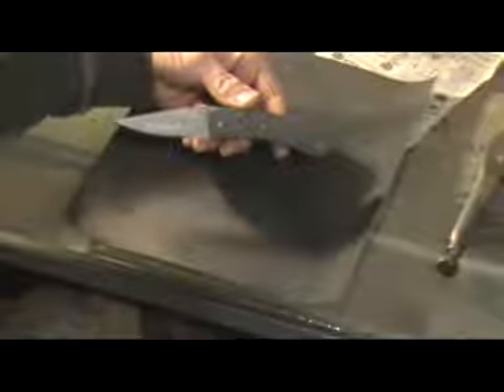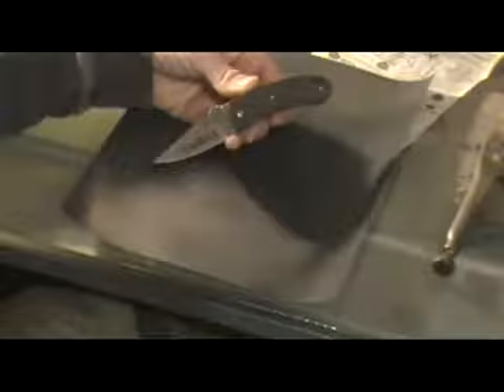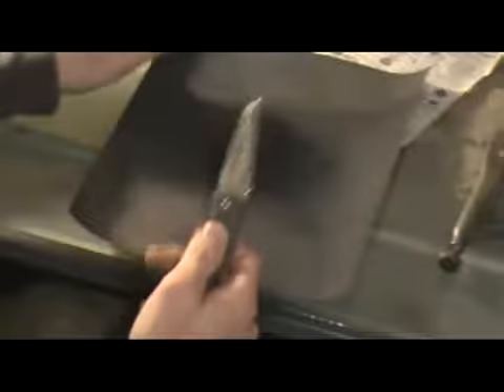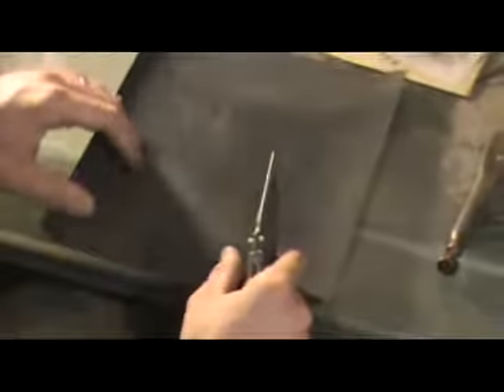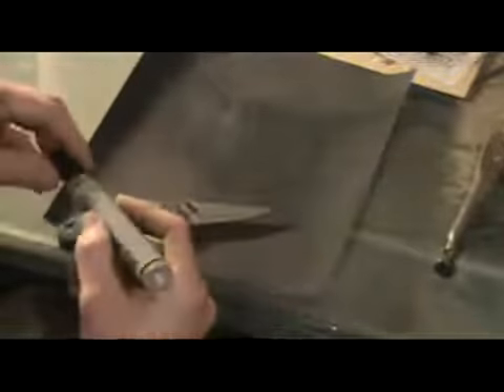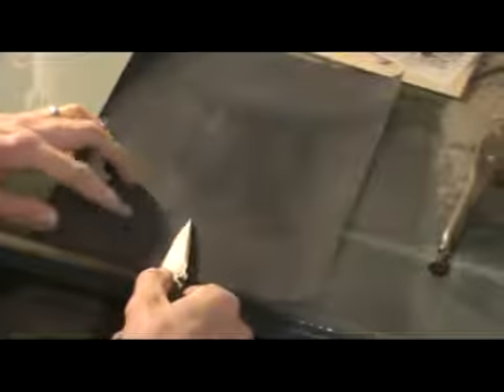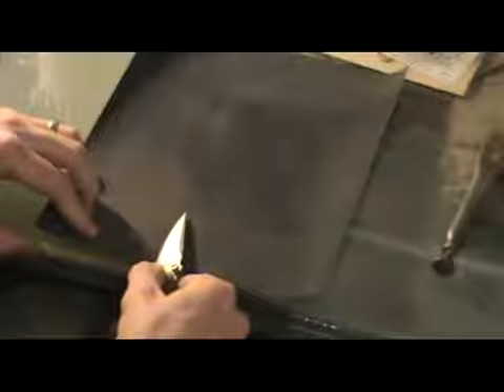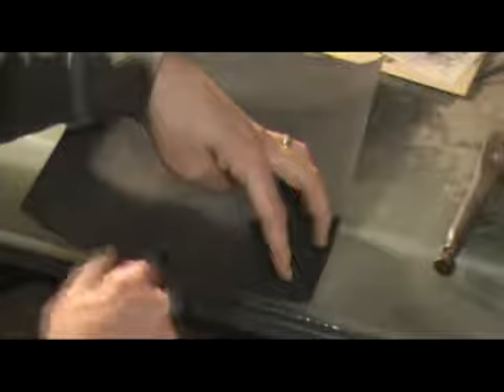Bushclass USA: Knife sharpening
Using sandpaper to sharpen a knife.  Demonstrated by Iz Turley.